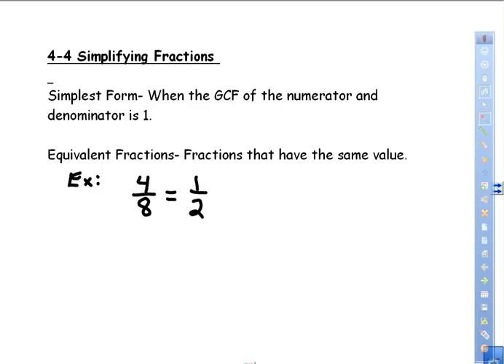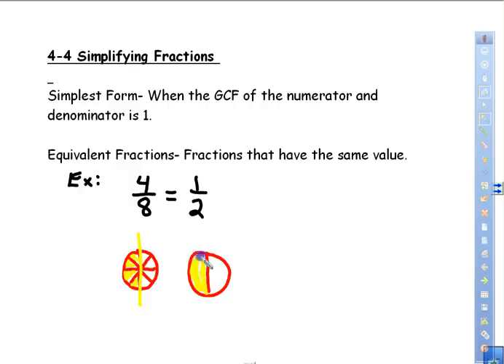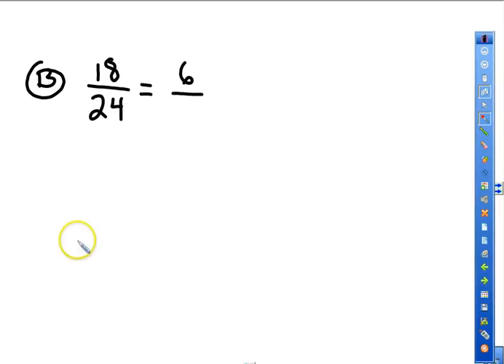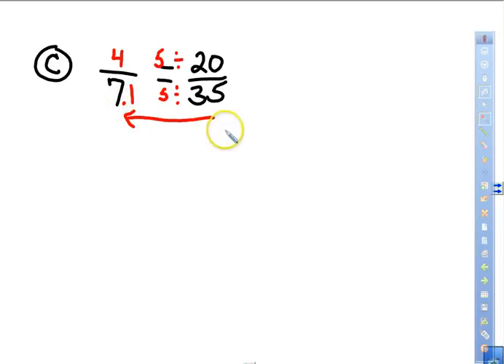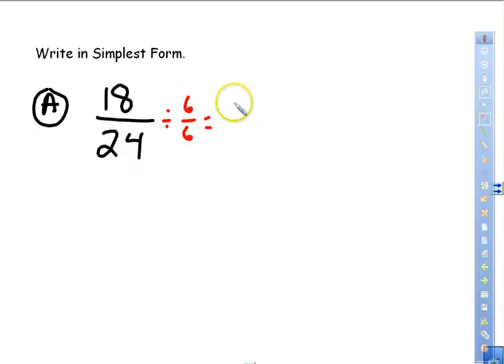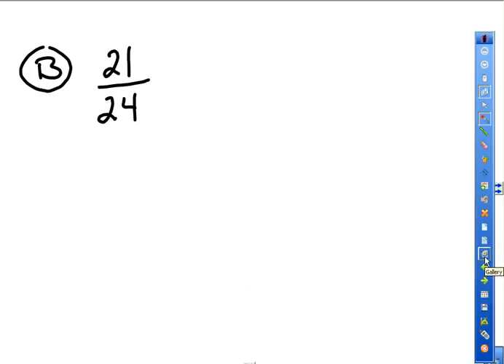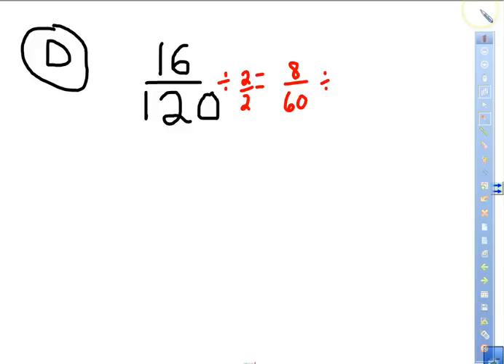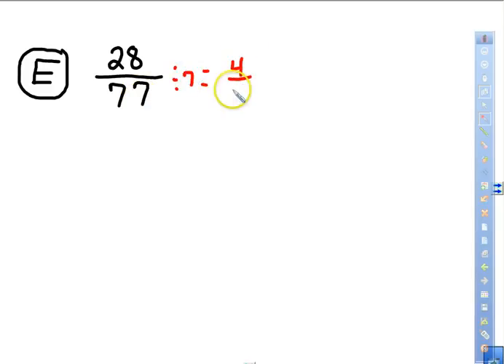4.4.2 Simplifying Fractions